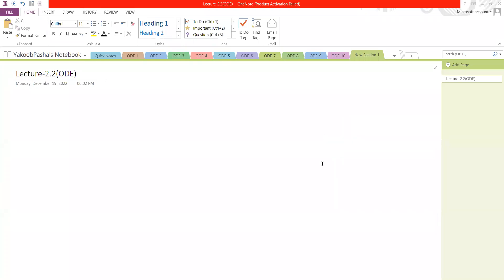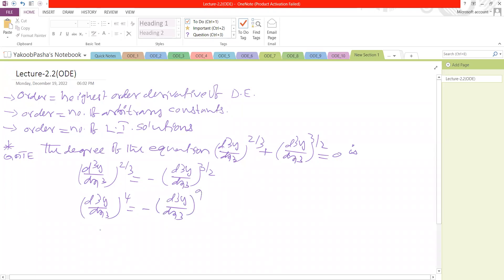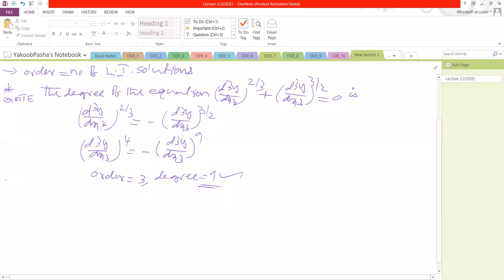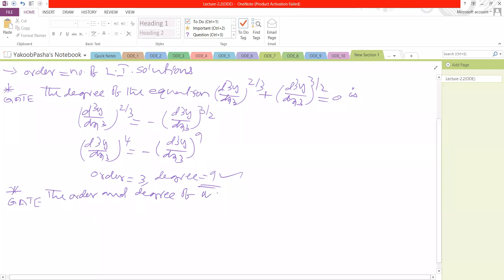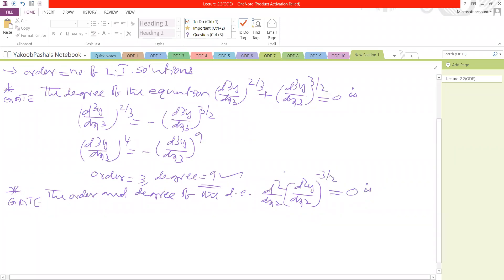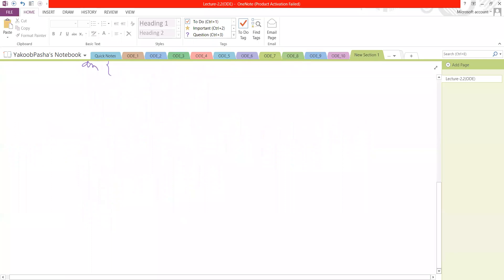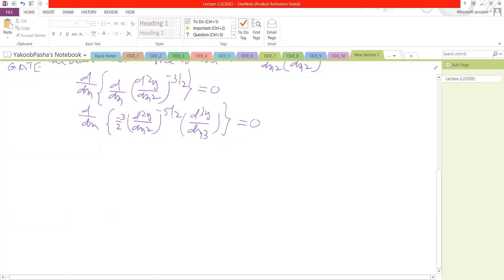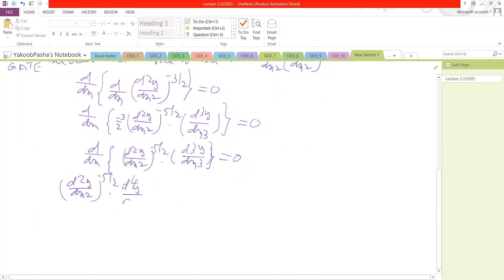JL MATHEMATICS COACHING ~ ORDINARY DIFFERENTIAL EQUATIONS LECTURE -2(1)@Dated 19th Dec|| TS SET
FERMAT EDUCATIONAL ACADEMY, HANAMKONDA